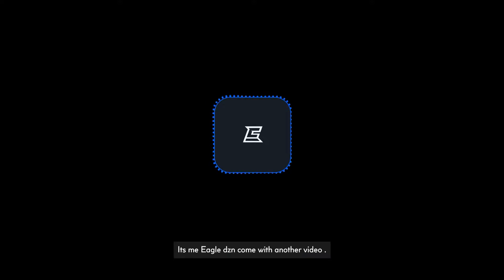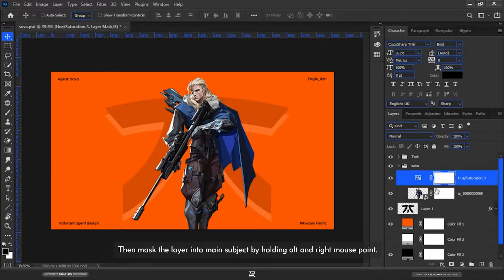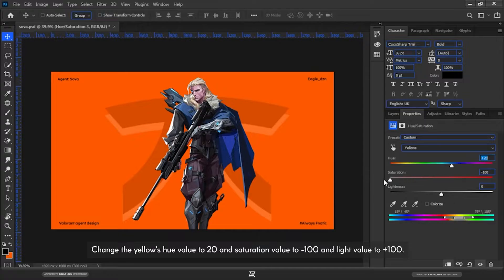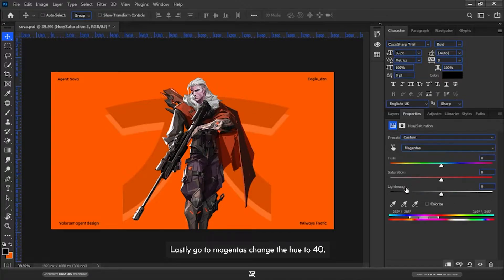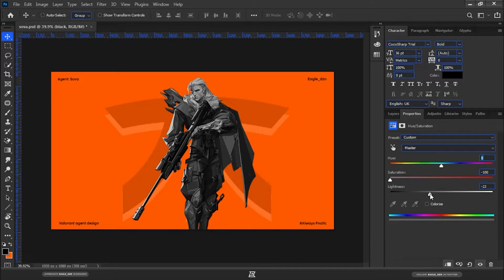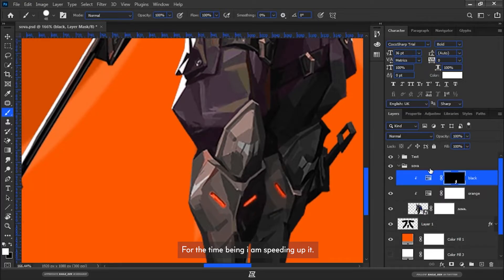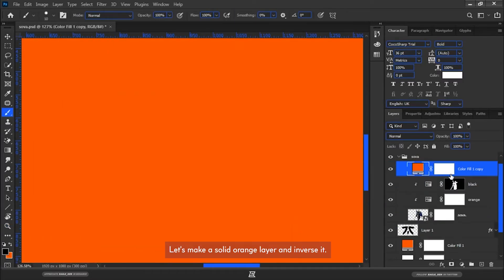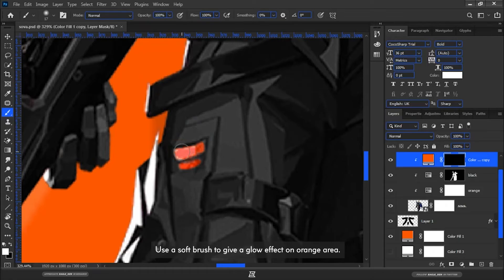How to make a custom VALORANT agent skin design using photoshop | Eagle_dzn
In this video , I described about how to make a custom VALORANT agent skin design using photoshop |

Here’s what you need to know – I use this channel to explore around graphic design tutorials and speed arts.

You can find topics related to Graphic and social media designs